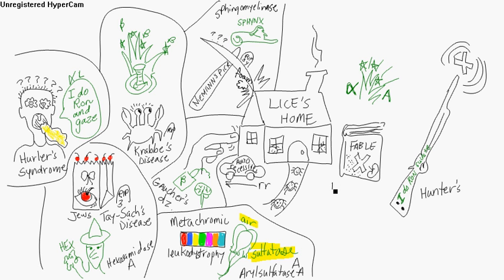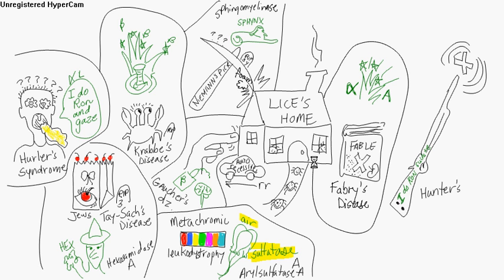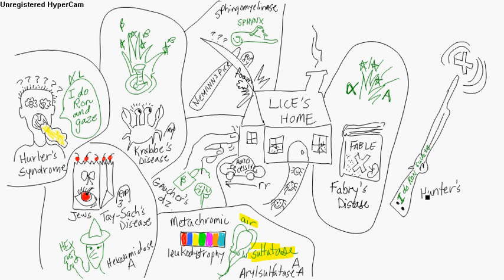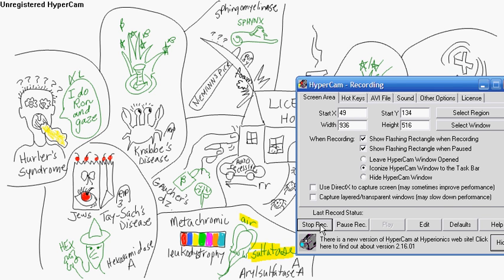Lysosomalstoragediseases.avi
Hunters disease, fabry's disease, Hurler's syndrome,Tay-Sachs disease, Krabbis disease, Gaucher's disease